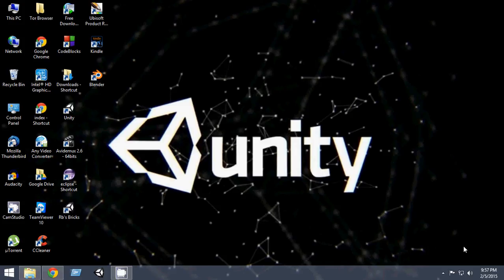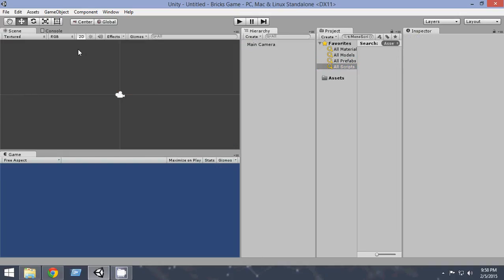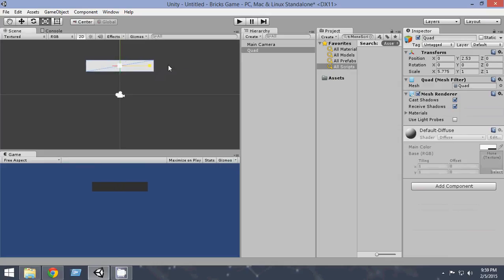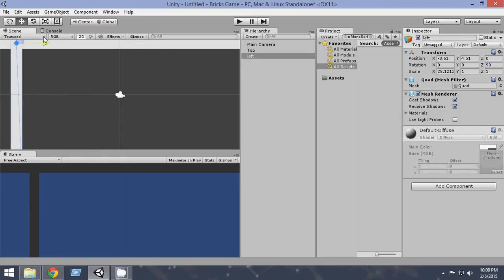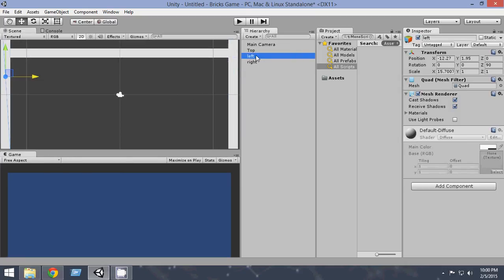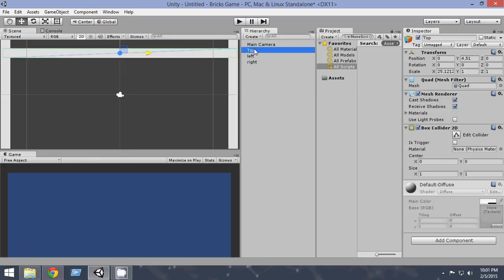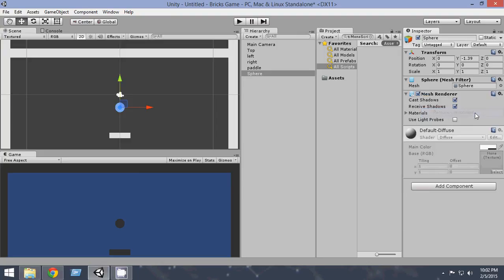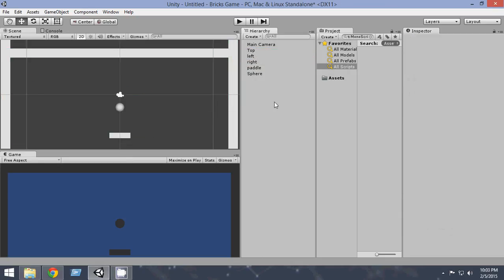Unity 2D Brick Breaker Game Tutorial- 1 - Boundary , Paddle and Ball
Learn to Create Angry Birds, Candy Crush, Jump Hero and more Start to finish Step by Step

Video Description:
iIn the first video we will set up the project, and create the objects. We'll create the boundaries, the player paddle and the ball. No scripting is done in this video. In the next video, we'll move the player and will do some scripting.

Welcome to Unity 2D Bricks Game Tutorial series. In this series you will learn how to build a Classic Arcade Bricks game with unity3D from complete scratch. Unity is a great too for creating 2D games. In this series of videos we will create a complete 2D game with unity. We will create a 2D Brick Breaker game which is also known as 2D arkanoid game or 2D Breakout game. 2D games are becoming very popular again, builing a Unity 2D brick breaker game will teach you how to build 2D games with Unity step by step. Unity 2D tools are very easy to learn and very easy to use. With this tutorials you will be able to create Unity 2D games very easily. Brick Breaker game is a simple 2D game with Unity, which will get you started in the path of learning 2D game development with Unity. Learnig game development in Unity is very easy for beginners, and it's better to start with some Unity 2D tutorials, so this is what this tutorial series does, it teaches you how to develop 2D games in Unity by building a complete 2D brick breaker or 2D breakout or 2D arkanoid game from scratch. So, this is actually Unity 2D game development tutorial for beginners , learn unity 2D game development by building a complete 2D game.

It will help me to continue doing free tutorials, god bless you. :)